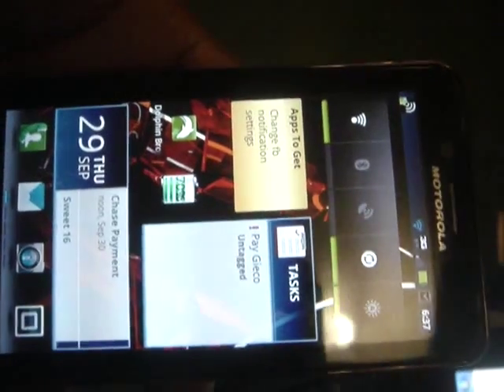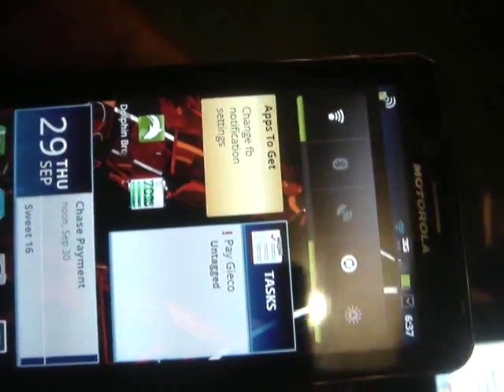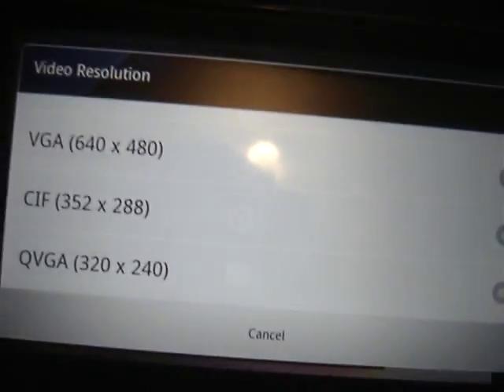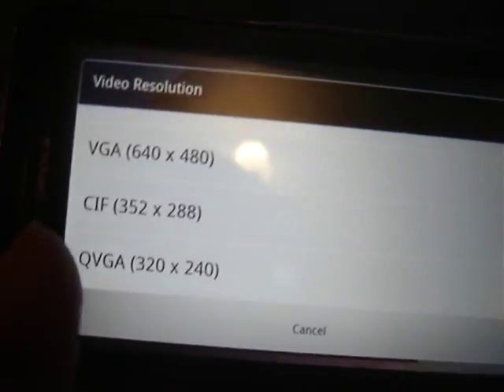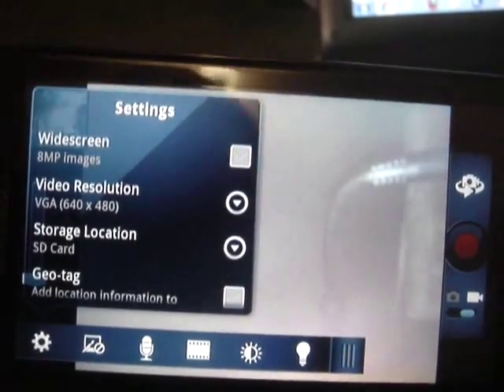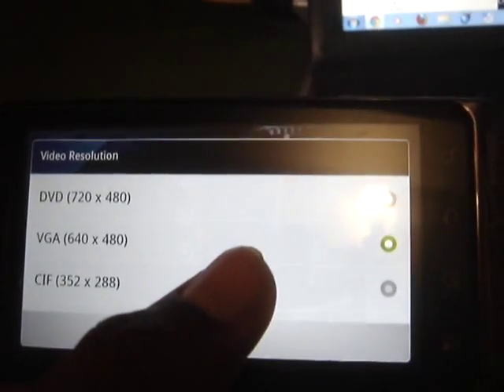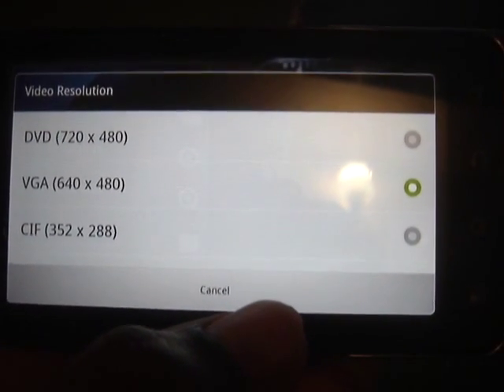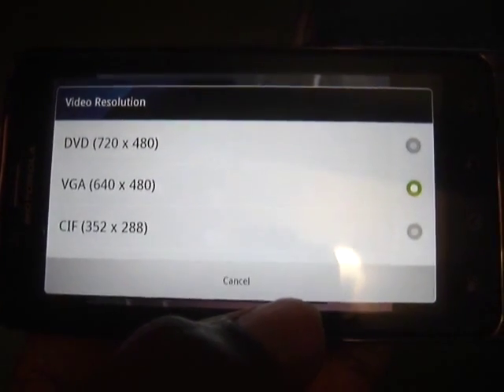Droid Bionic: No 1080p Resolution Option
Would like to know if I'm missing something here... I'm no tech genius but pretty savvy. I've been pushing my Droid Bionic (not yet rooted) to the limit and exploring every avenue. I'm sure I previously set the recording quality to 1080p. I went down to visit the 911 Memorial and ran into Michael Moore at a nearby Wall Street protest and pulled out my phone and started recording away. Played the vid on my high def tv  and realized that the quality seemed sub 1080p so went back to check my recording settings only to find NO 1080p option. I've rebooted several times and I'm now in the process of uninstalling recently installed apps to see if any other them is the cause of this problem. My next step before ordering a replacement is to restore the factory defaults. Hoping you guys can save me from even doing that.
TDB

 I've actually found and solve this "problem". I'm a bit paranoid about security so I had data encryption turned on and that does not allow high definition recording (720p and 1080p).